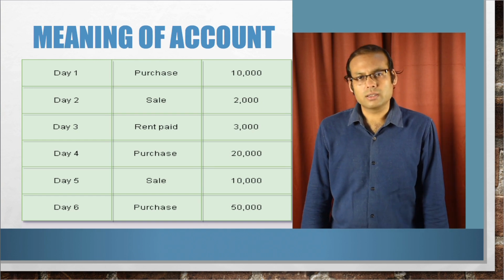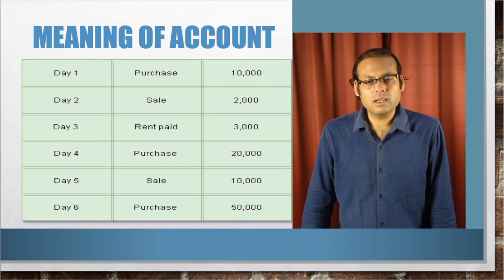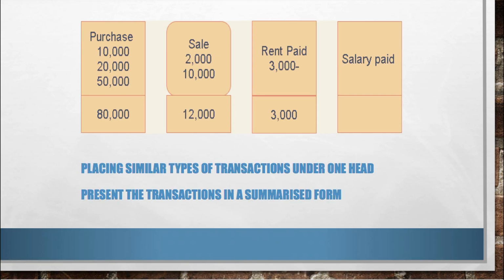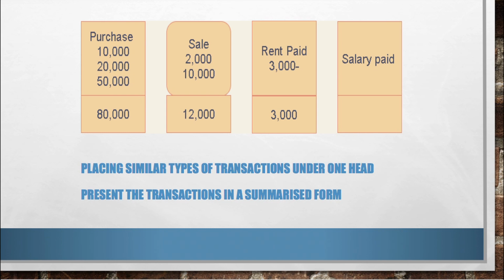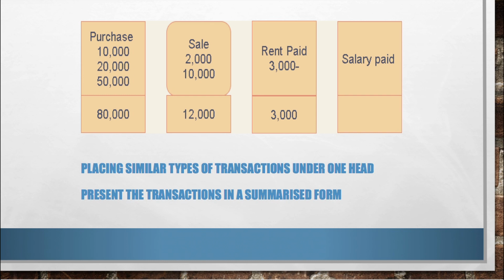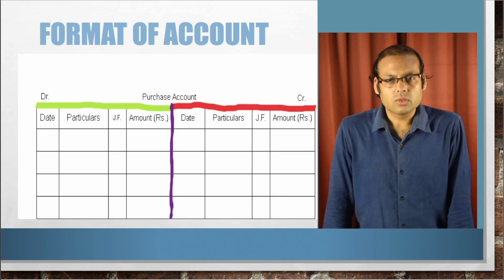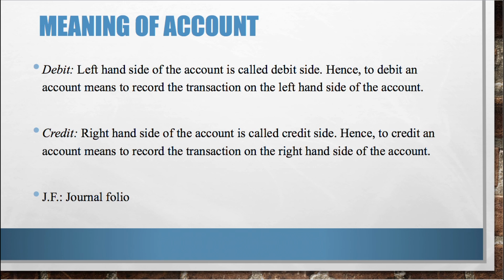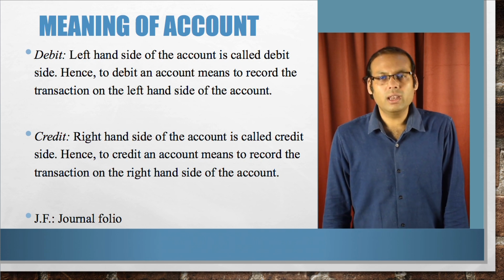Financial Accounting Part 1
Subject: Commerce
Course Name: Financial Accounting
Name of Presenter: Dr. Devajeet Goswami